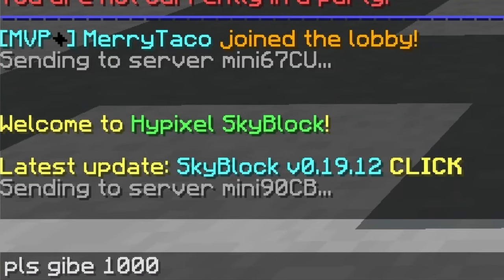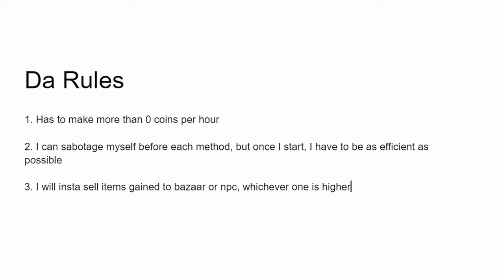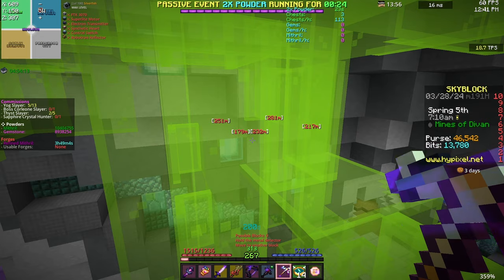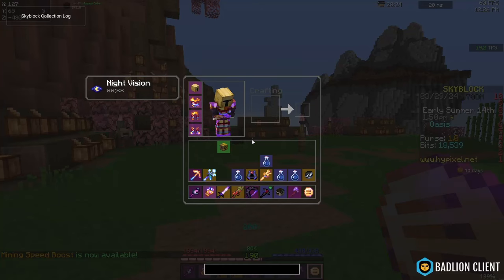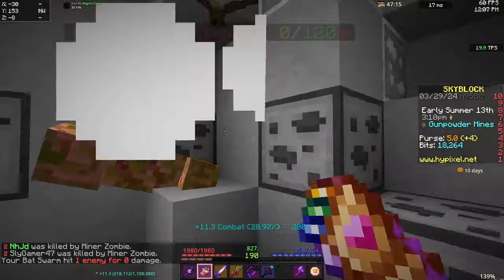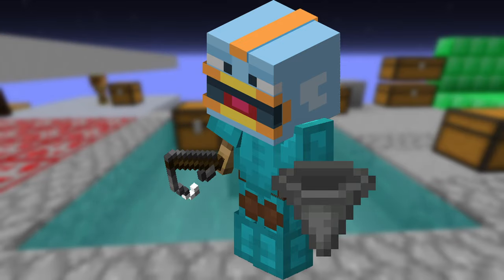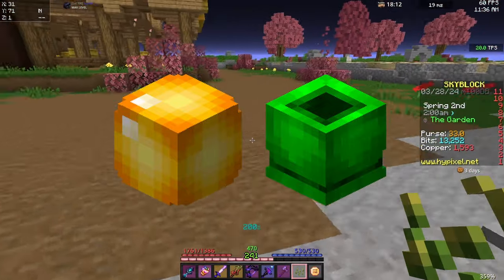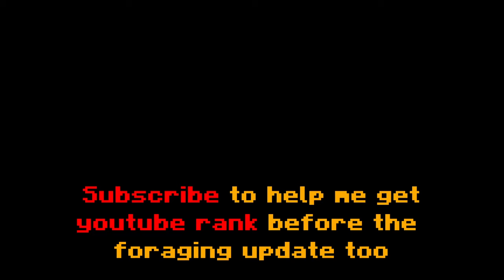Top 5 WORST money making methods in Hypixel Skyblock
Happy april fools! There are so many ways to make a lot of money in hypixel, and that's boring. So today we will be looking into the Worst money making methods in the game! From farming, to combat, to minions, Just how little can you make per hour? And just for fun, we will be seeing how long it takes to buy a lowest BIN wither impact Hyperion (1.74 billion at the time of recording) using each method.
WARNING: this video includes a decent bit of math, so if you do not like comedically big numbers, click off now!
Also check out my discord If you want to join the clawcraft community

0:00 -Intro and rules
1:57 -5
4:29 -4
5:54 -3
7:28 -2
9:04 -dishonorable mentions
10:01 -The WORST